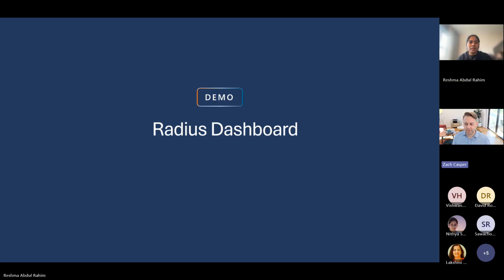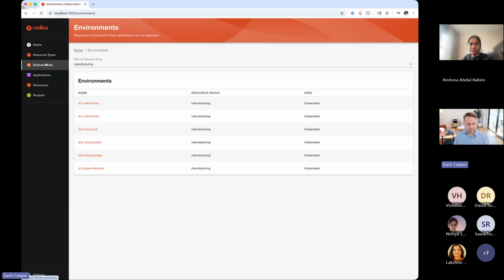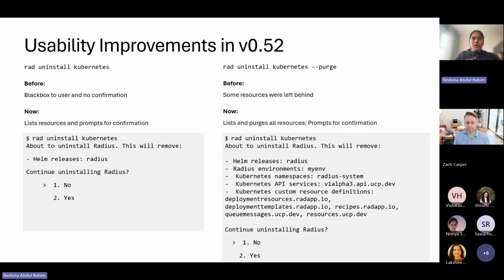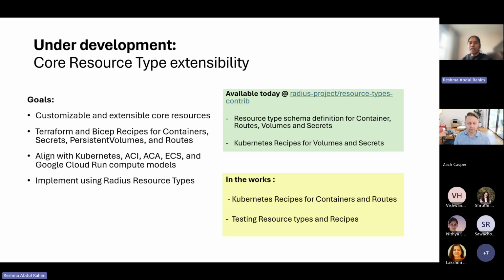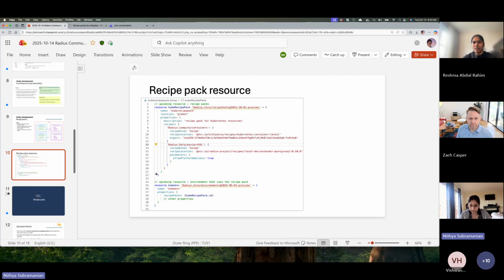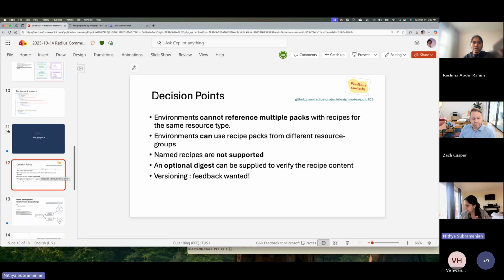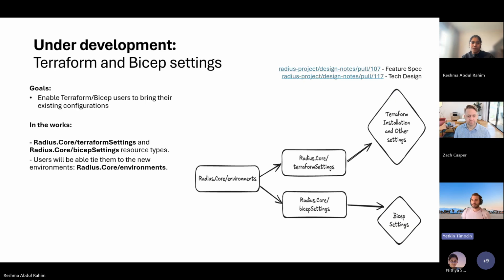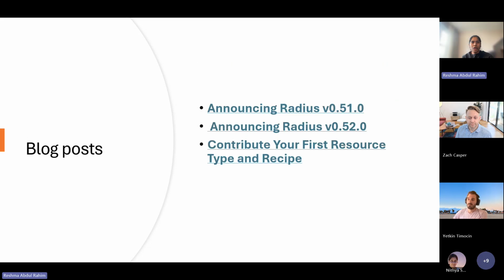Radius Community Call - 2025/10/14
Learn about the new updates to Radius Dashboard, usability improvements released in v0.51 and v0.52. Get insight into what is under developed including a demo of Recipe Packs.